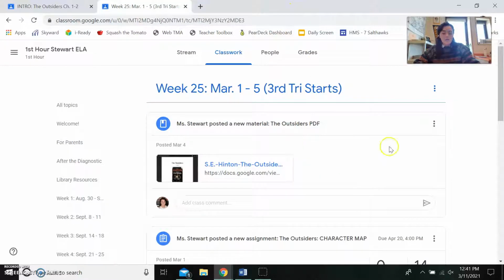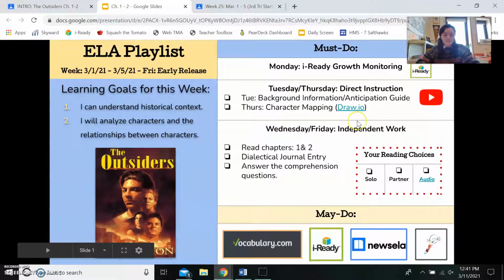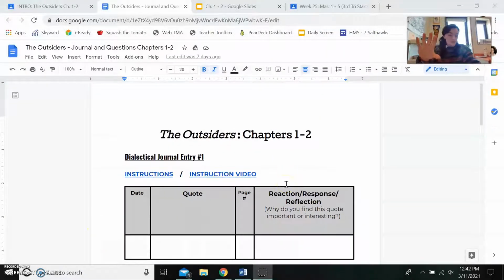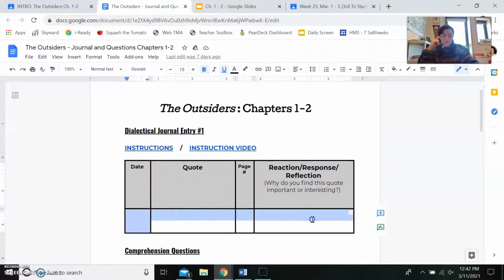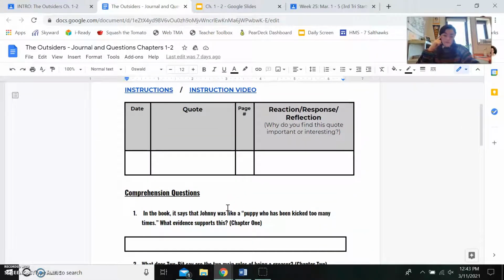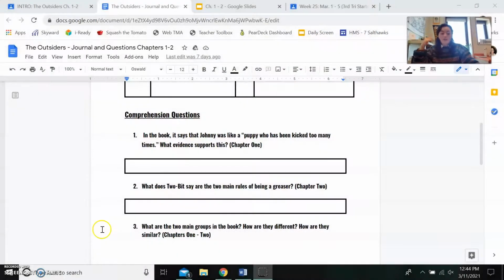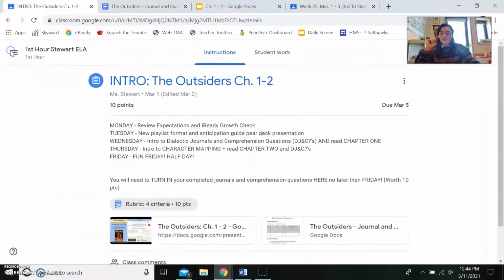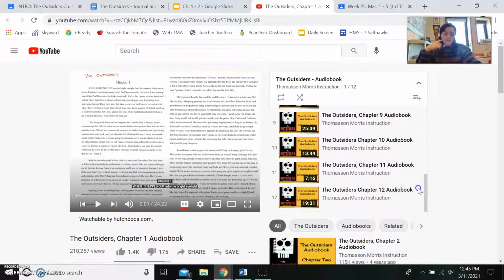INFO FOR PARENTS: Expectations for The Outsiders